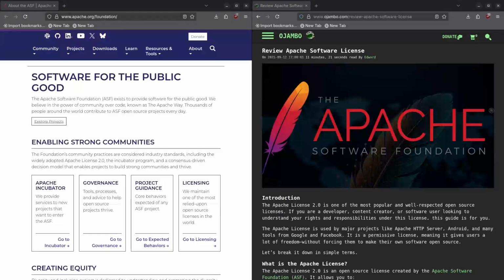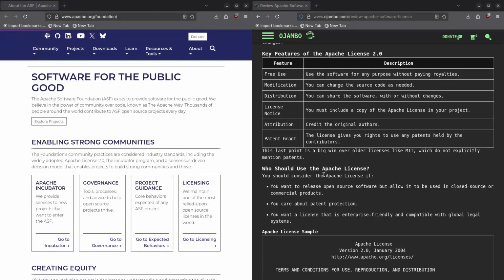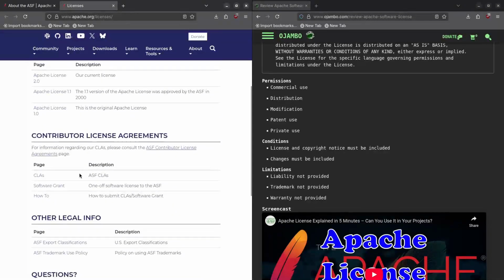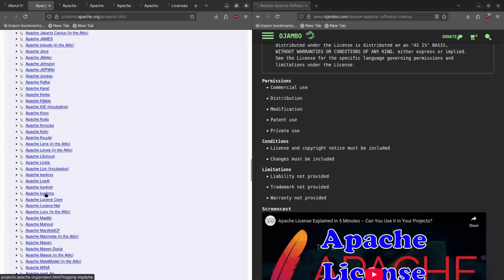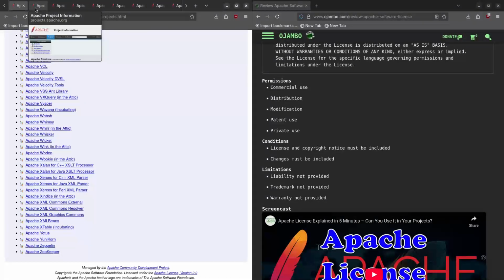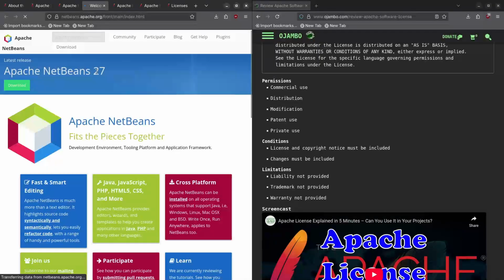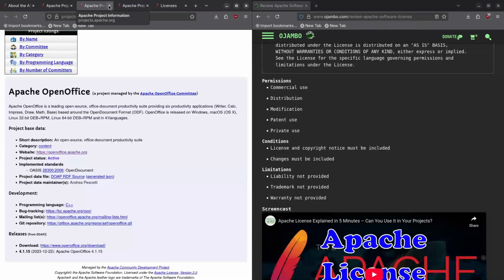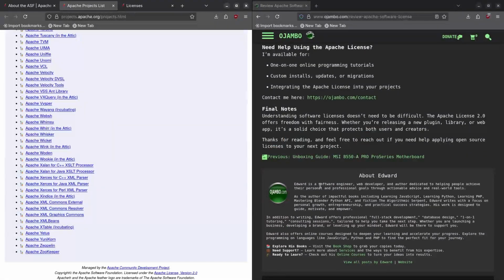Apache License Explained in 5 Minutes – Can You Use It in Your Projects?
Learn how the Apache License 2.0 works in plain language. This beginner-friendly screencast breaks down what you can and can’t do with code under the Apache License, including usage in commercial projects, patent protection, and how to properly apply the license to your own software.

Whether you're building apps, plugins, or SaaS tools, understanding open source licensing is essential for legal and business success.

🔑 Topics Covered:
- What the Apache License allows
- Key differences from MIT and GPL
- How to apply the Apache License to your project
- How to credit authors and protect your code

📌 Timestamps:
0:00 Intro
0:45 What is the Apache License?
2:00 Key Features
3:15 Use Cases
4:30 How to Add Apache License to Your Project
5:00 Final Thoughts